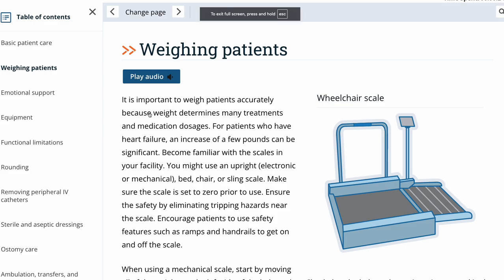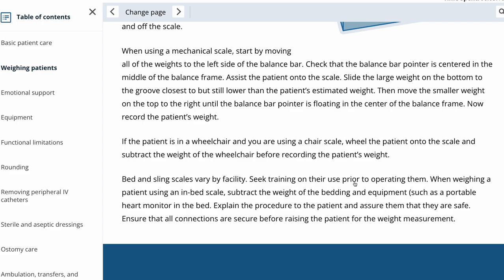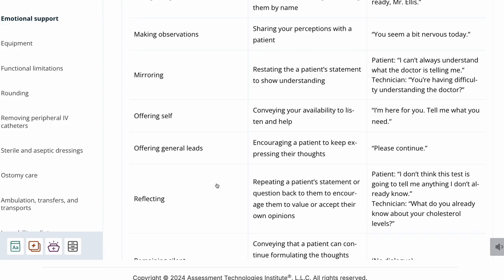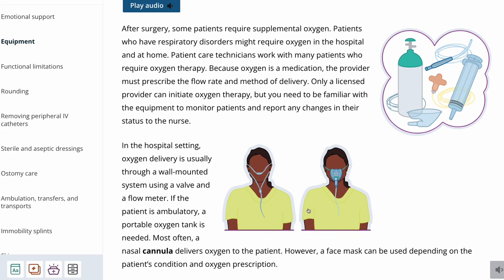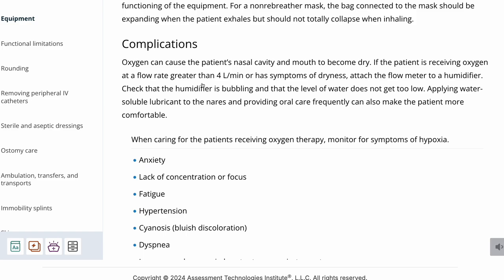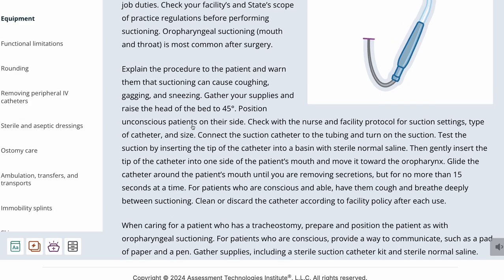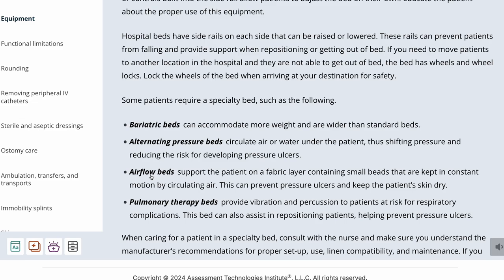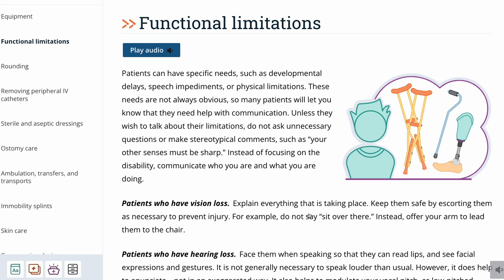Patient Care Technician NHA Study Guide Video, Lecture 2: Patient Care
In this module you will learn about the items that may be on your test for the NHA exam related to patient care.